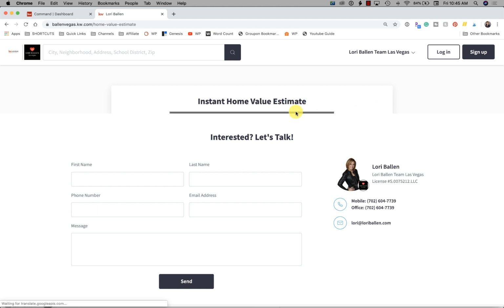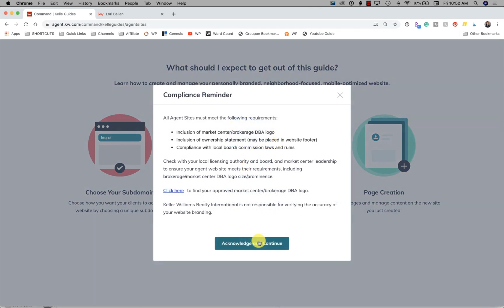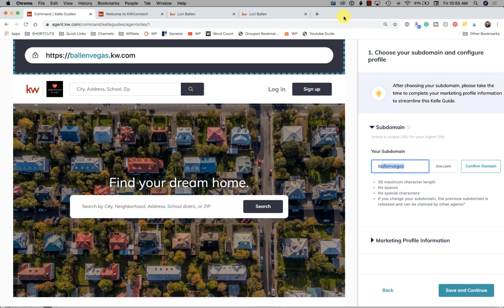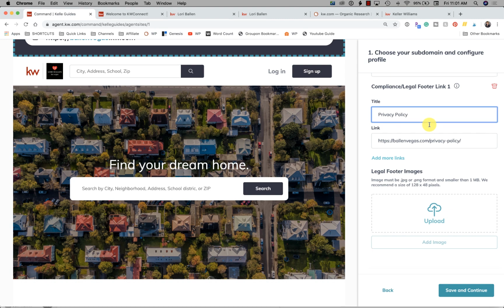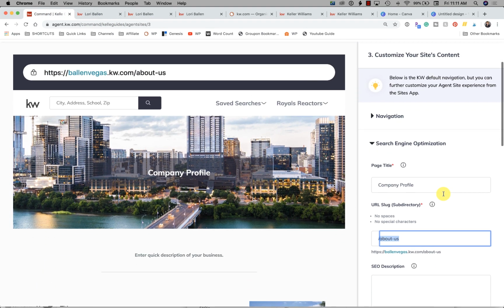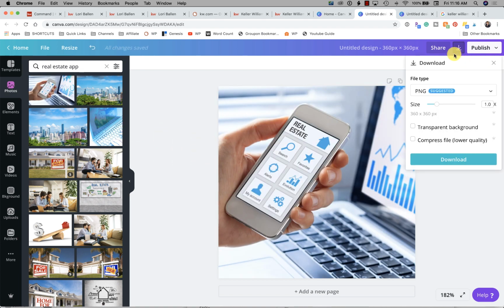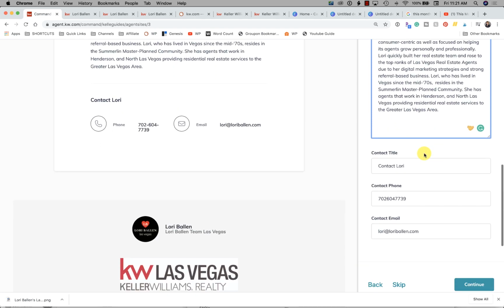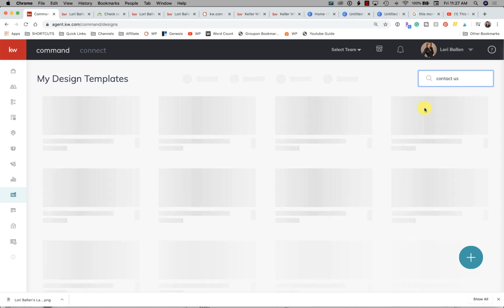KW Command Agent websites Set Up | How To Build Out Your Agent Site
Hi! I'm Lori "Vegas" Ballen with Keller Williams Las Vegas and today I'll show you how to set up and build out your KW Command Agent Website.

How to add a Lead Magnet (I did Home Buyers Guide) to KW Command agent Websites.